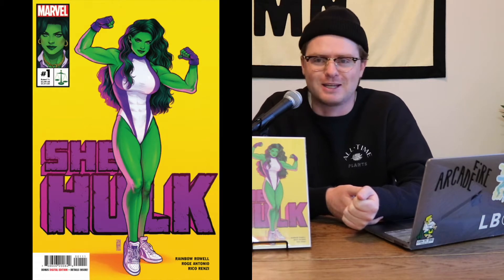She-Hulk #1 by Rainbow Rowell and Roge Antonio Review